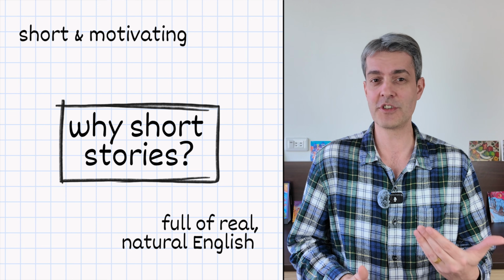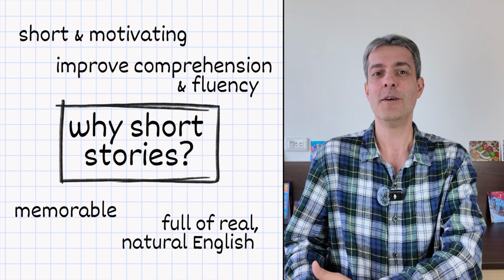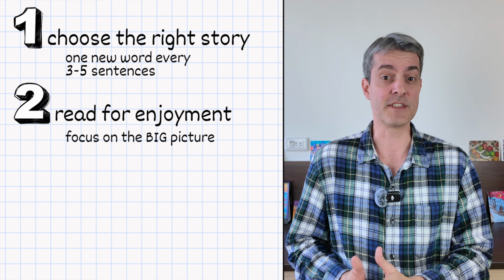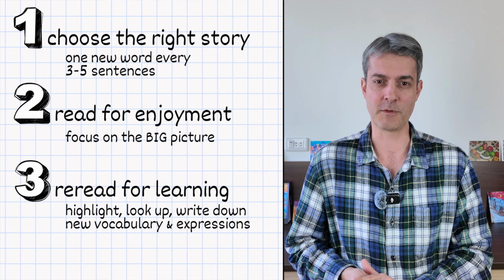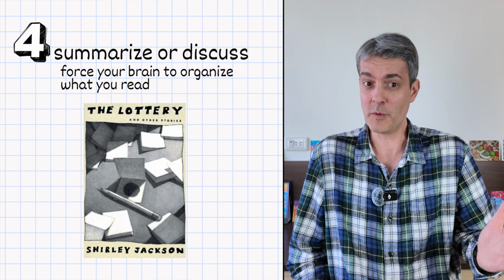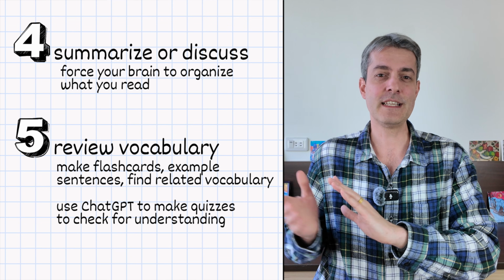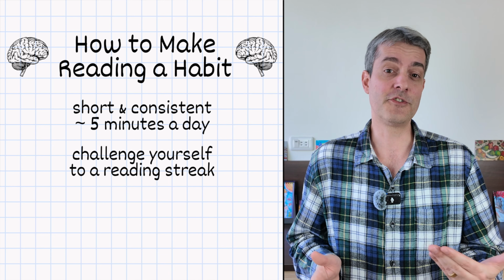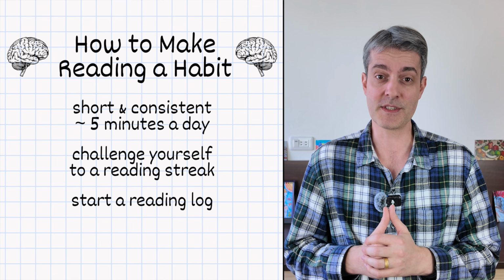The 5-Minute Reading Habit That Will Level Up Your English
Want to improve your English but don’t have time for long novels?
Good news! You don’t need hours a day to make real progress. In this video, I’ll show you how a simple 5-minute reading habit using short stories can dramatically boost your vocabulary, fluency, and confidence.

Short stories are fast, fun, and packed with natural English expressions, idioms, and conversations. They’re one of the most powerful (and most underrated!) tools for English learners.

In this video, you’ll learn:
✅ Why short stories help you improve your English faster
✅ How to use them to build vocabulary and fluency
✅ A simple step-by-step reading routine you can follow
✅ Where to find great free short stories online
✅ How to build a daily habit that actually sticks

Whether you’re a beginner or an advanced learner, this 5-minute reading routine will help you level up your English with no stress, no big novels, and no long study sessions required.

CHAPTERS
[0:56] Why Short Stories Work Well for Improving your English
[2:20] How to Use Short Stories to Build Vocabulary & Fluency.
[4:21] Where to Find Great Short Stories.

📘 Join the Speak Outstanding English Mailing List and get a FREE COPY of the Top 50 Most Useful Idioms PDF Workbook